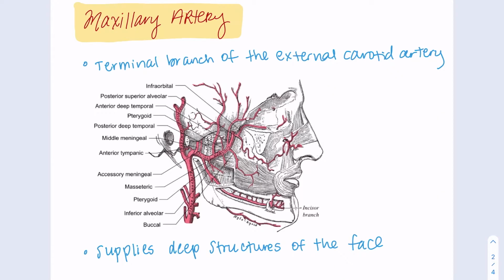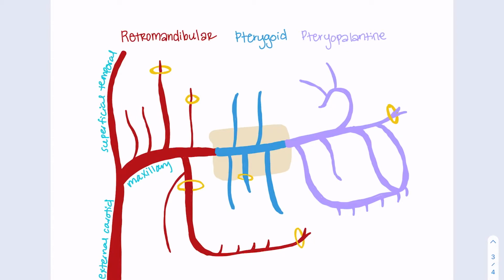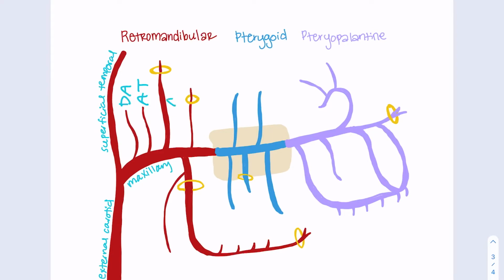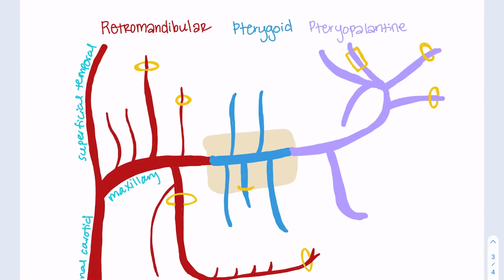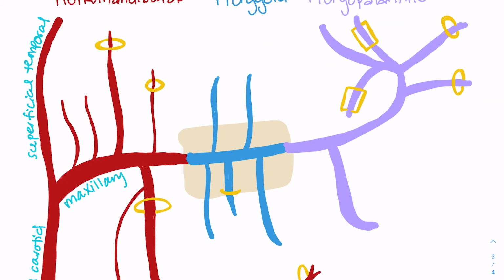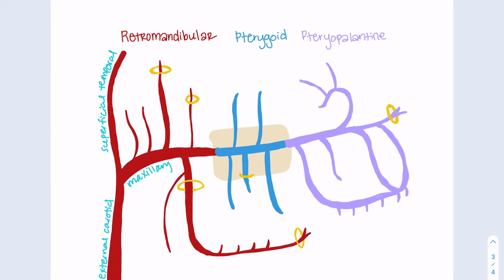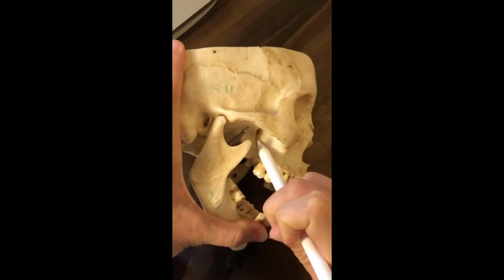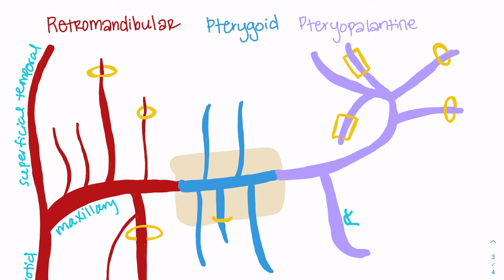8 5 23B K Baker